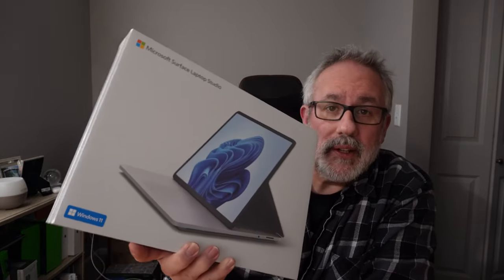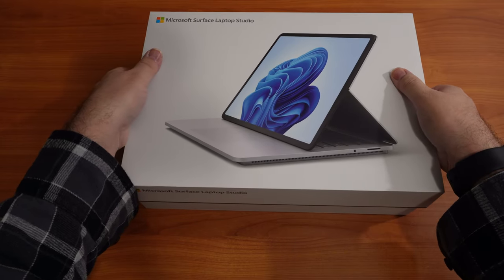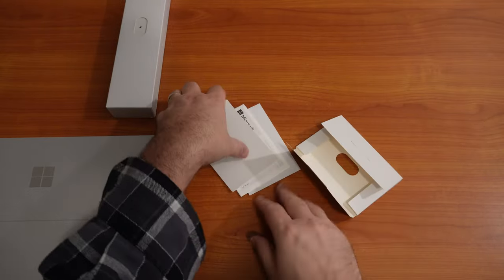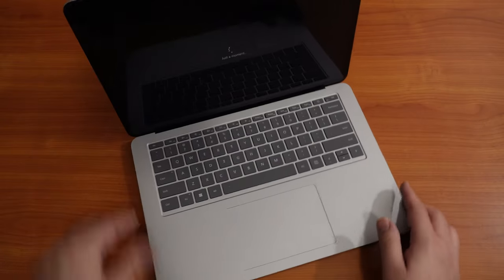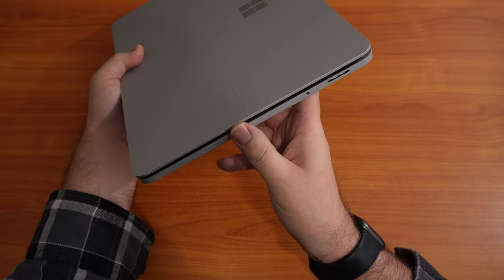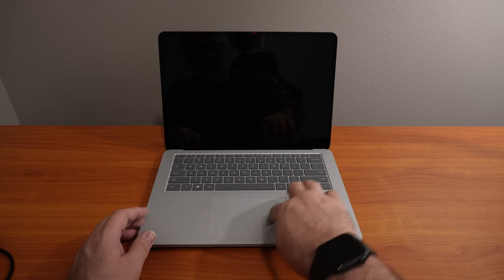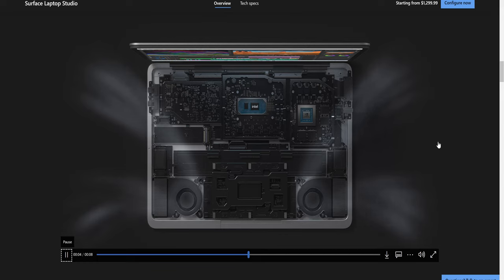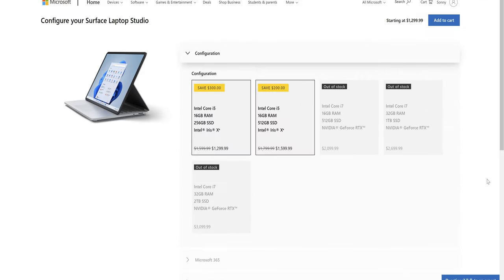Microsoft Windows Surface Studio Laptop!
11th Gen Intel® Core™ H35 i5-11370H 4-core (quad-core)
RTX3050ti GPU
14.4” Touch Screen 120hz refresh
1 TB SSD
32 Gigs of RAM
Windows 11
1080P Built-in Camera